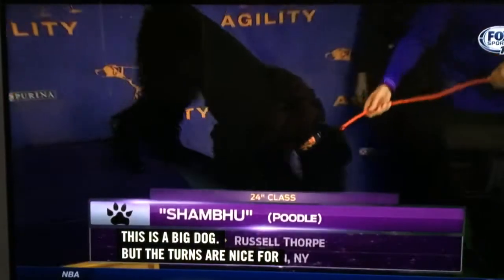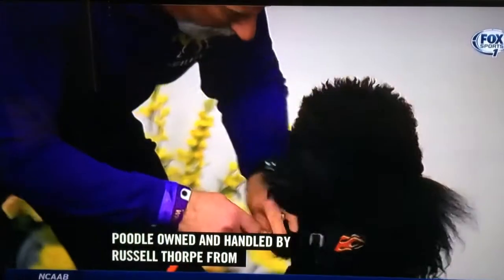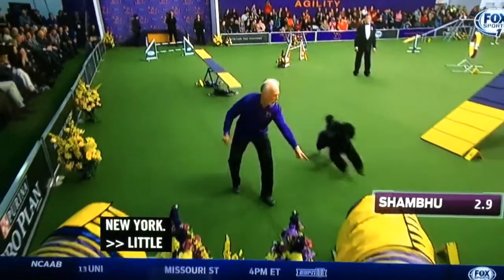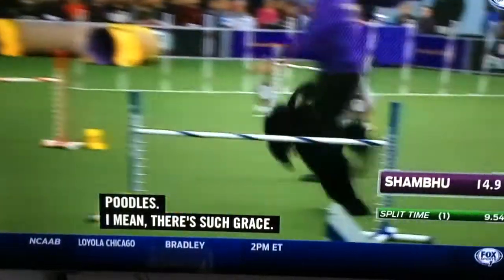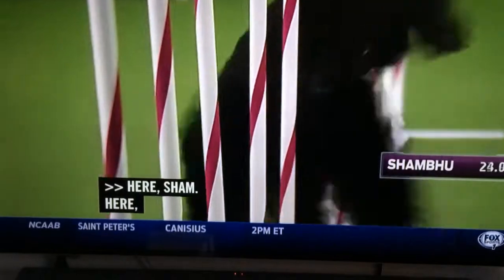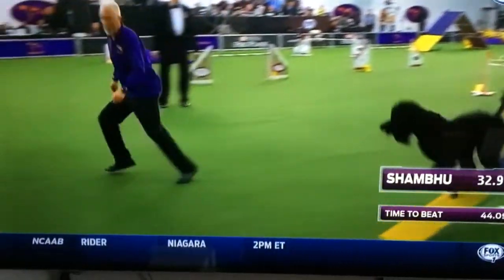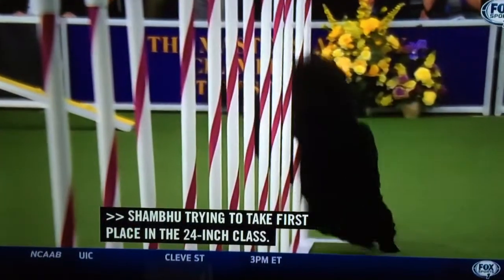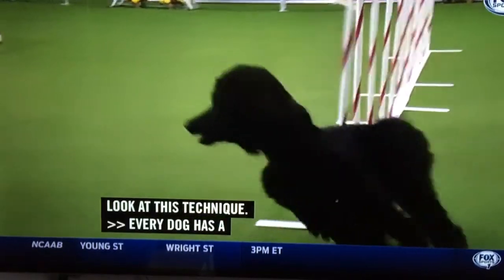Shambhu Westminster Finals 2015 (FoxSports1 video)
3rd place in the Westminster Master Agility Championship